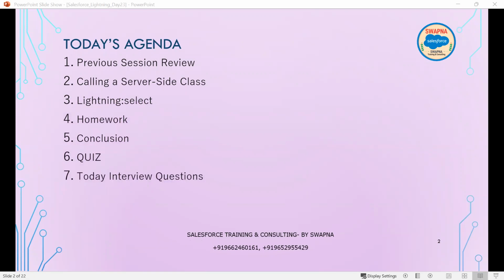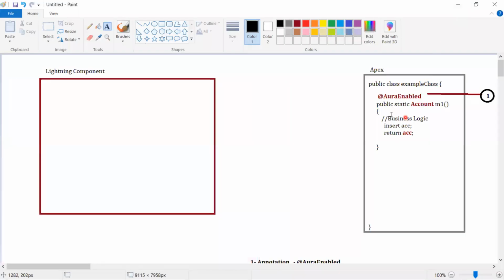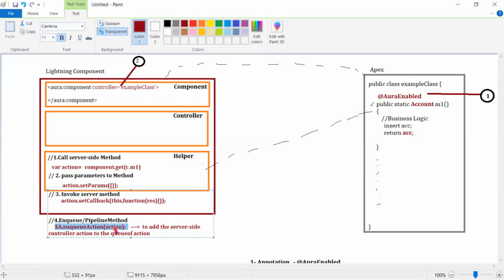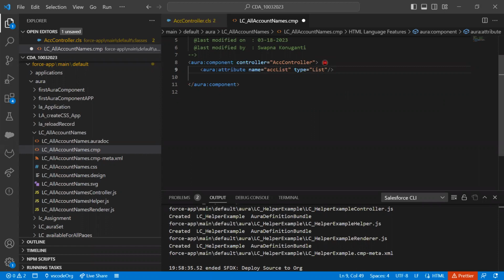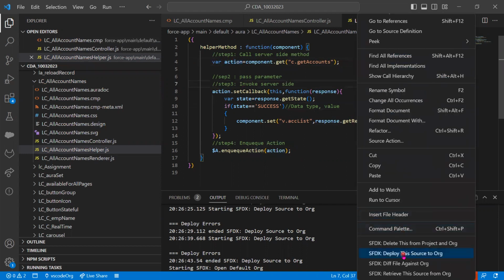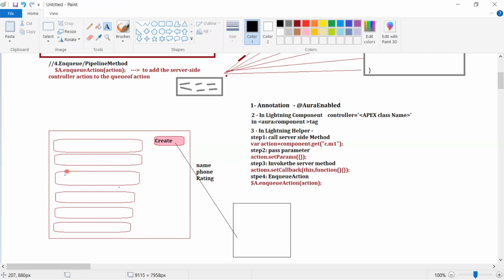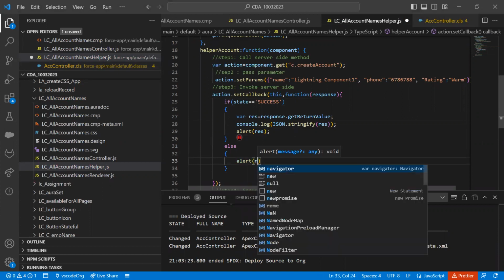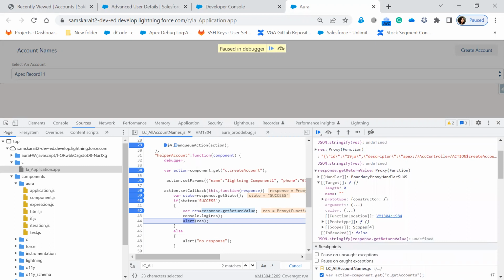23.Salesforce Lightning Aura LWC | Calling Server Side Class | Helper | Controller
Calling Server Side Class

Step 1 : In APEX
The AuraEnabled annotation enables Lightning components to access Apex methods and properties.
Providing this annotation makes Apex methods available to Lightning components (both Lightning web components and Aura components). Only methods with this annotation are exposed.
Method should return value to Lightning component.
Use @AuraEnabled on Apex class static methods to make them accessible as remote controller actions in Lightning components.
Use @AuraEnabled on Apex instance methods and properties to make them serializable when an instance of the class is returned as data from a server-side action.

Step 2 : In Lightning Component
to wire up the Apex controller to the component by using the
controller=‘ApexClass Name’

Step 3 : In Lightning Helper
Call the servicer side Method
component.get(“methodName”);
Var action=component.get(“methodName”);
Pass Parameters
action.setParams();
Invoke the server side Method
action.setCallback(this,function(response));
Enqueue/Pipeline the Method
$A.enquequeAction(action);

$A.enqueueAction(action)
sends the request the server. More precisely, it adds the call to the queue of asynchronous server calls. That queue is an optimization feature of Lightning.
The framework queues up actions before sending them to the server.
This mechanism is largely transparent while writing code but it enables the framework to minimize network traffic by batching multiple actions into one request